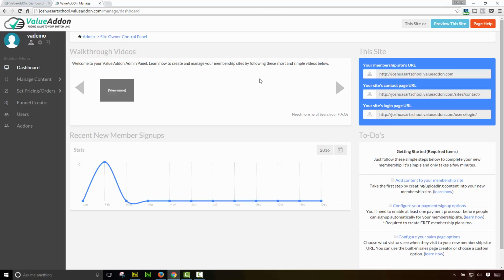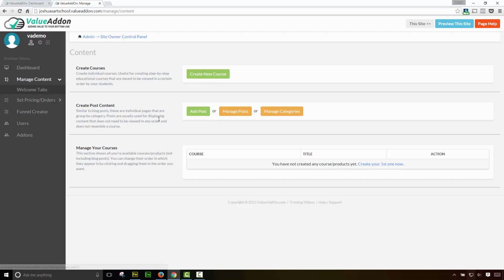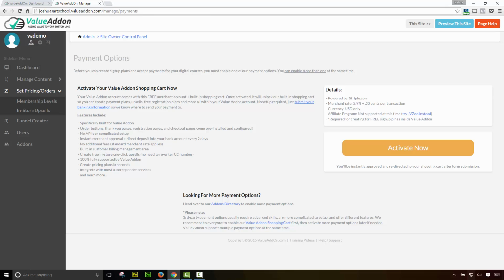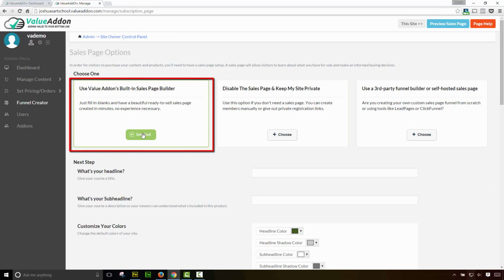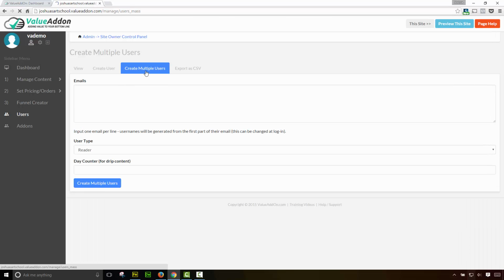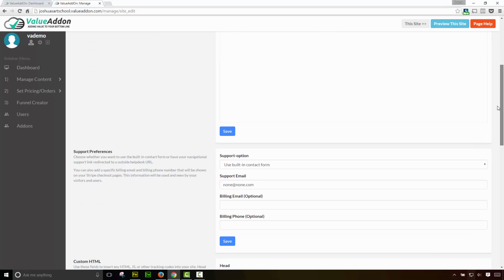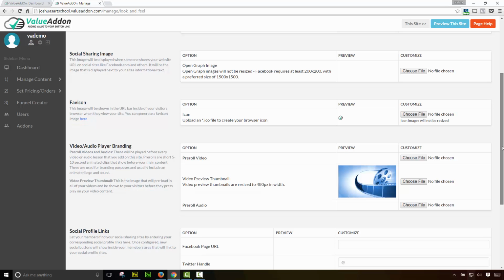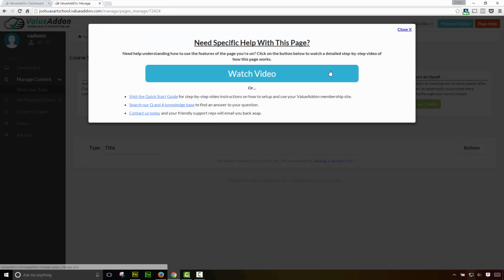Overview of Site Owner Control Panel (Updated)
Newly updated video of the site owner control panel to showcase what's included in your Value Addon control panel and how you can easily manage your membership sites.